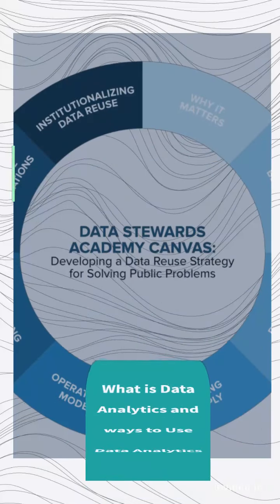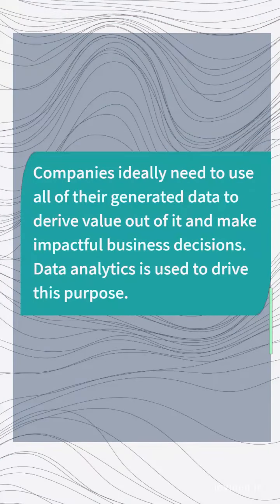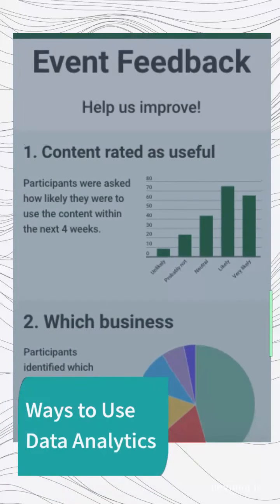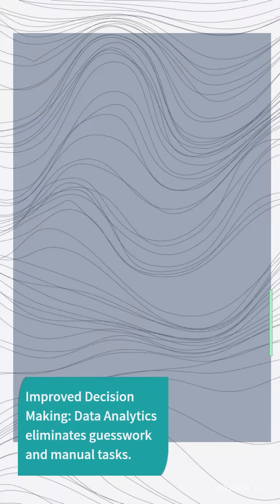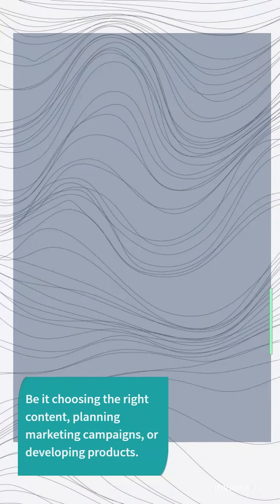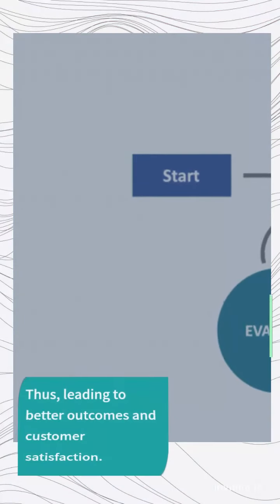What is Data Analytics and its Future Scope in 2022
What about your opinions? tell me in comment.

About this Queries: